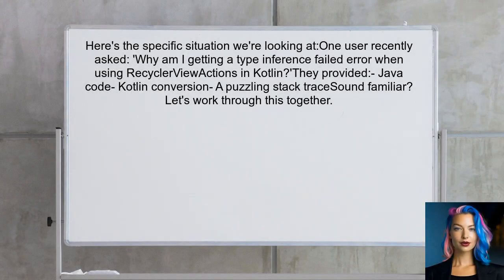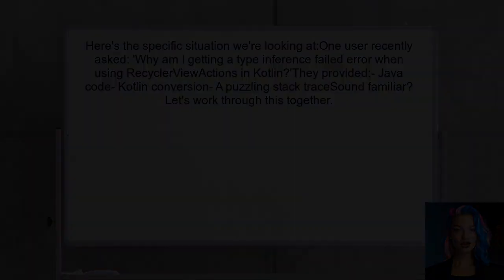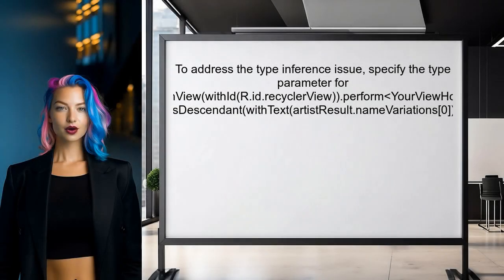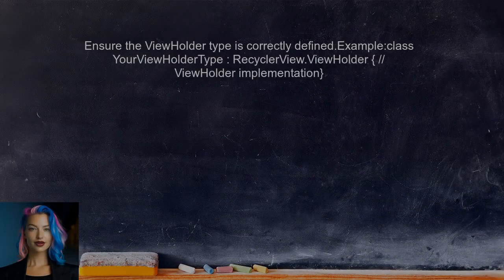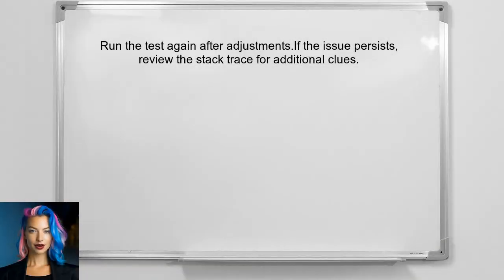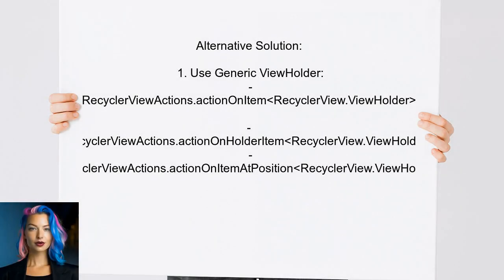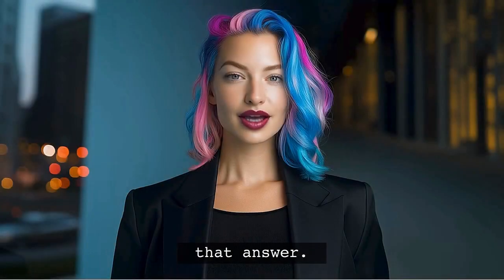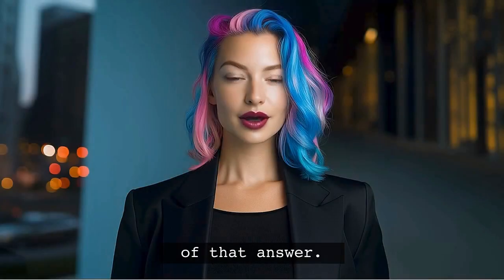Fixing Type Inference Failed Error in RecyclerViewActions.scrollTo() in Android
In this video, we tackle a common issue faced by Android developers: the "Type Inference Failed" error when using `RecyclerViewActions.scrollTo()`. This error can be frustrating, especially when you're trying to implement smooth scrolling in your RecyclerView. Join us as we break down the problem, explore its causes, and provide clear, step-by-step solutions to get your code back on track. Whether you're a beginner or an experienced developer, this guide will help you navigate this challenge with ease.

Today's Topic: Fixing Type Inference Failed Error in RecyclerViewActions.scrollTo() in Android

Related to: fixingtypeinferencefailed, recyclerviewactions, scrollto,